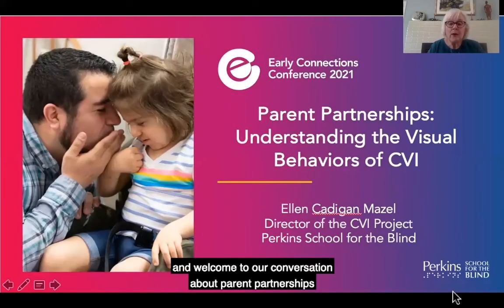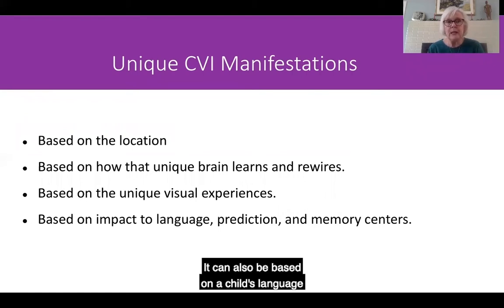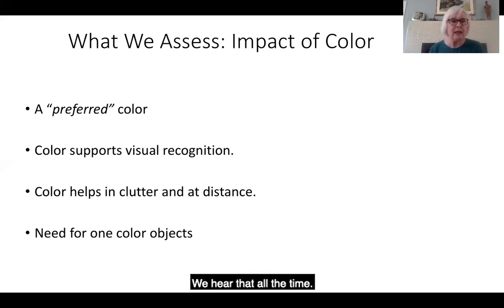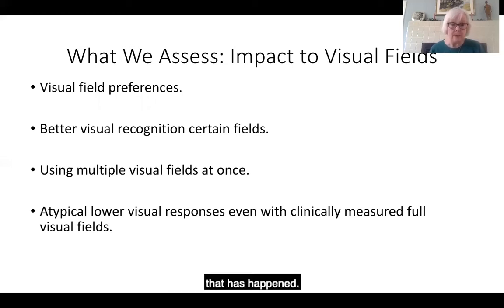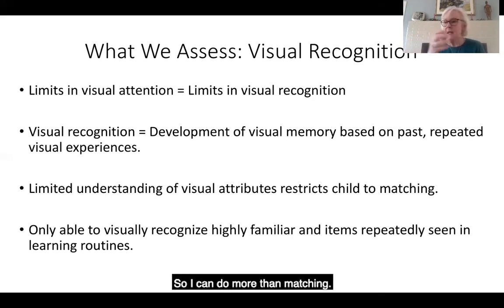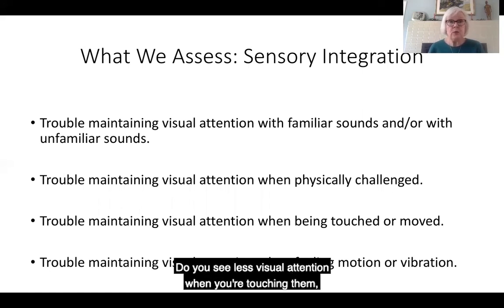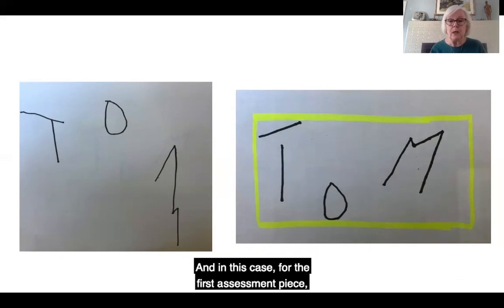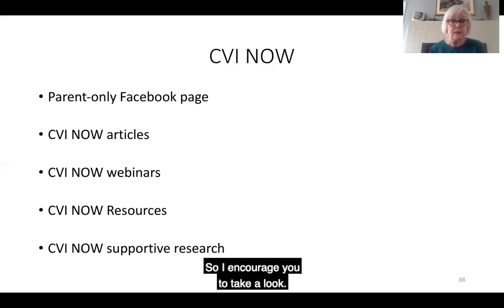Parent Partnerships: Understanding the Visual Behaviors of CVI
Each child’s unique CVI manifestations are based on the location impacted in the brain, based on how that unique brain learns and requires based on the unique visual experiences of that child.

Ellen Mazel, director at CVI Now, explores the essential partnership and role of parents of children with CVI (Cortical/Cerebral Visual Impairment) in accurate assessment.

Learn more about the Early Connections Conference at Perkins.org/EarlyCC.